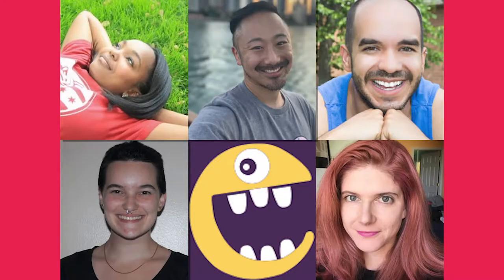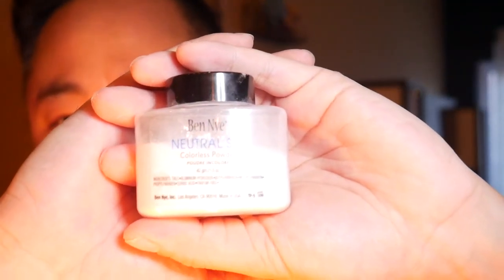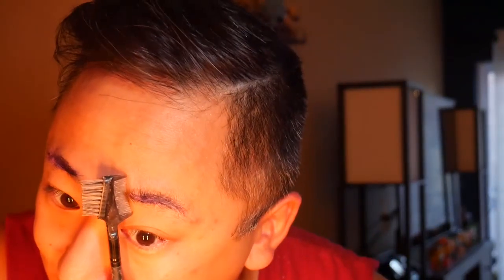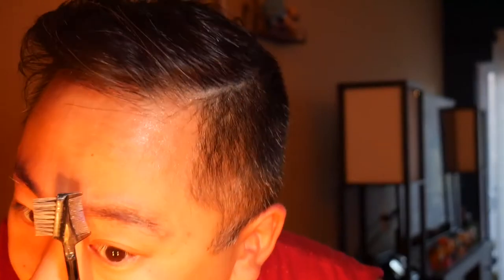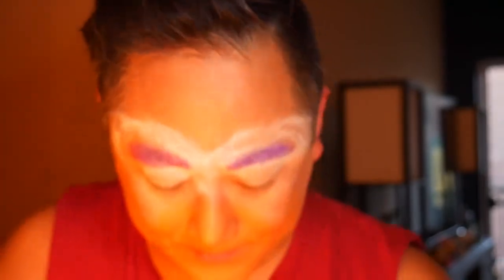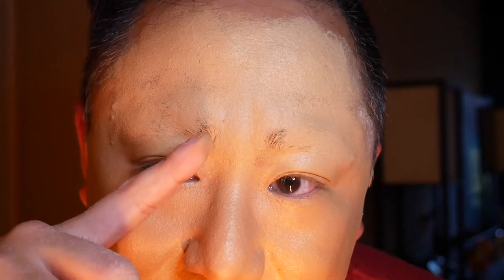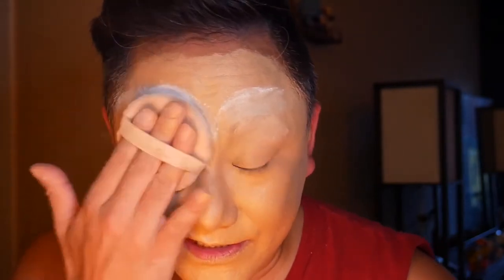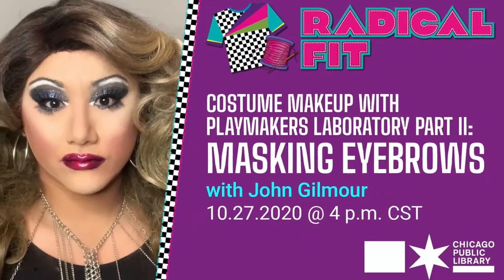Masking Eyebrows with John Gilmour from PlayMakers Laboratory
Mix & match makeup tricks to treat yourself to a Halloween face that's uniquely you! In this tutorial by John Gilmour, learn how to glue down your eyebrows and paint fresh ones to transform your face.

This is part 2 of a 5 part Radical Fit mini-series led by PlayMakers Laboratory, a Chicago based ensemble of teaching and performing artists who celebrate and amplify the voices of young people through creative writing workshops, sketches, songs, plays and short films. John Gilmour is the PlayMaker's Lab board president and drag queen. and follow John Gilmour at @GaymeBoyz on Youtube and Instagram.

This video is part of Radical Fit, a Chicago Public Library program series dedicated to teen fashion-making with a special focus on gender identity and equity. Radical Fit is funded through Project Next Generation, an educational technology initiative of the Illinois Secretary of State and State Librarian, Jesse White.

Follow YOUmedia at:

Facebook: YOUmedia @ Chicago Public Library